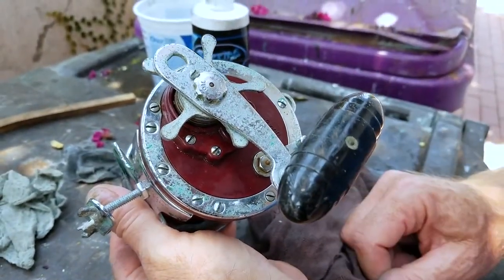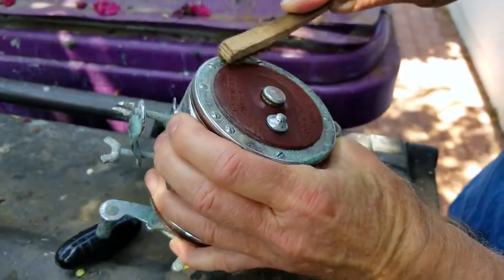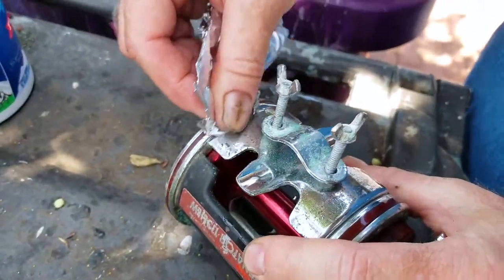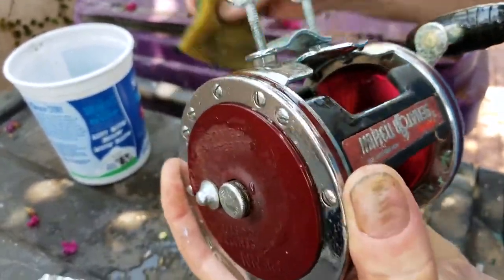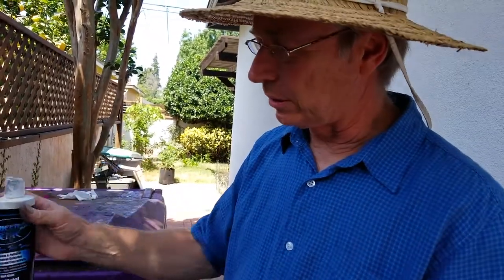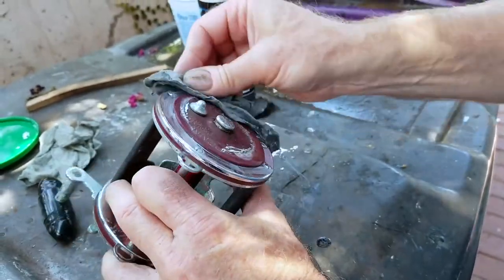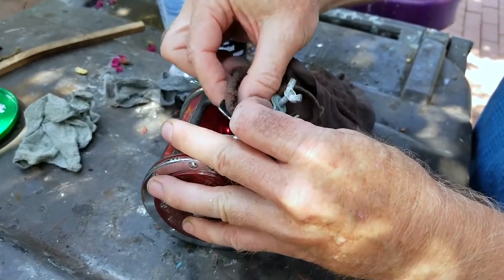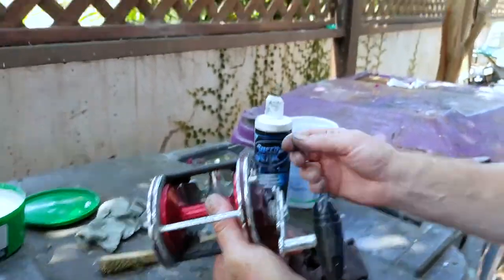Fishing Reel Restoration - How to Bring Back the Luster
Watch how we bring this old fishing reel back to life with simple tools and some aluminum foil.

In this video, we get into a little fishing reel maintenance. We are bringing new life into this Penn fishing reel.

My dad gives you chrome polishing tips for bringing back the luster. Starting with some brass brushing, followed by aluminum foil wiping, and ending with a little metal polish, this Penn reel shines at the end.

Enjoy this fishing reel repair video. Just make sure you have the right tools to follow along.

Items Used in the Video:
1) Bronze brush
2) Aluminum foil

TOOLS OF THE TRADE:
🎥 My Underwater Camera Gear
📷 My Vlog Camera

🎙 My weekly podcast chat with fishermen and spearos to unpack how they think and what we can do to emulate them.